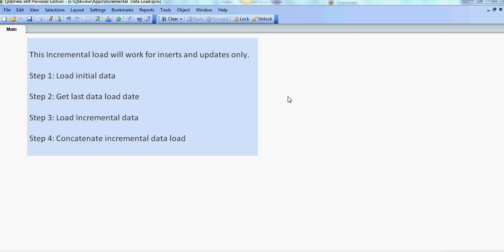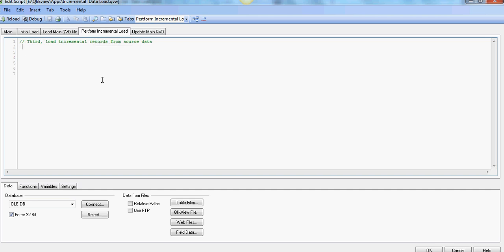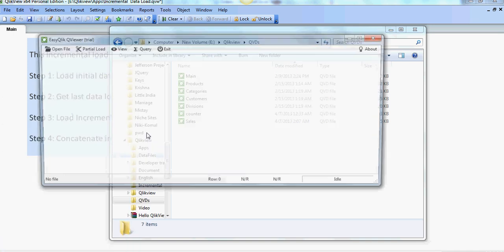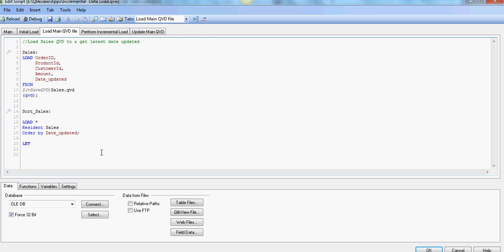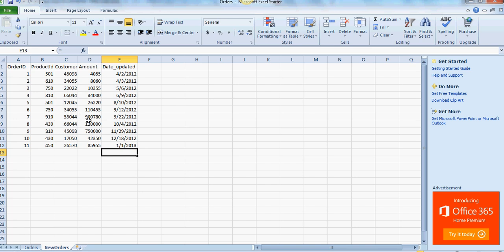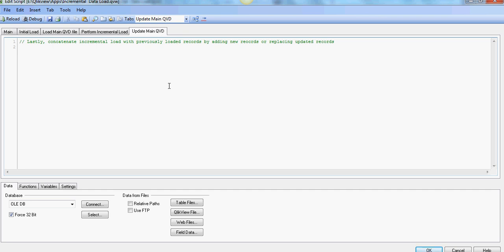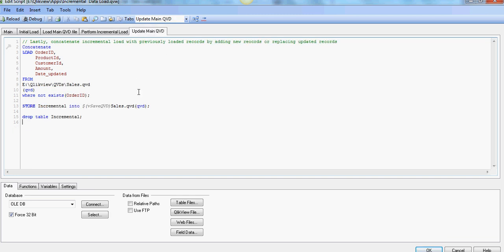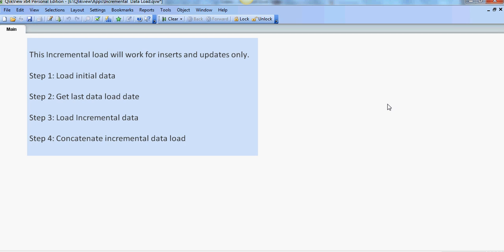QlikView training|Incremental Data Load in Qlikview